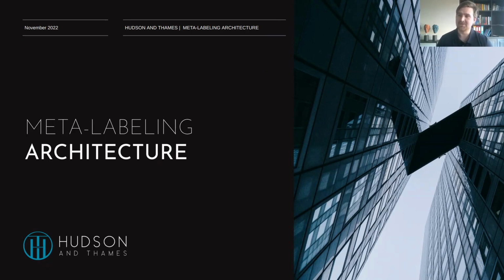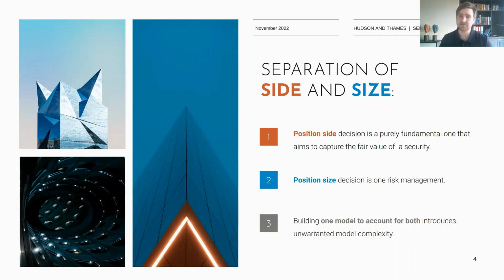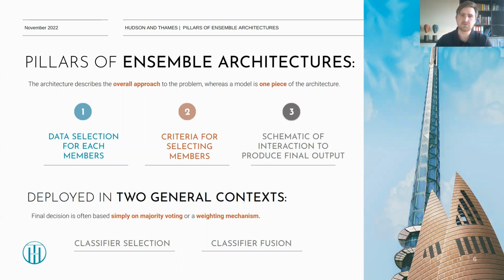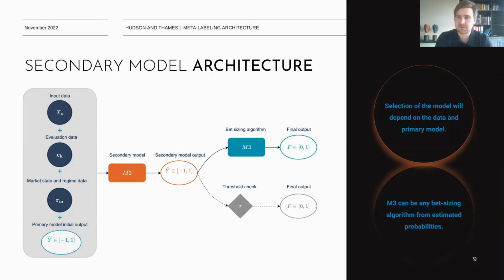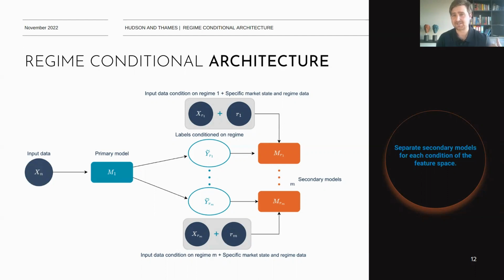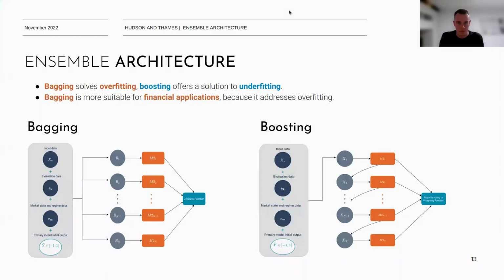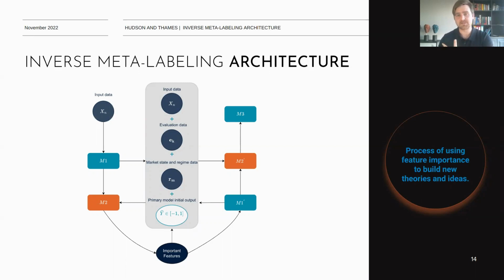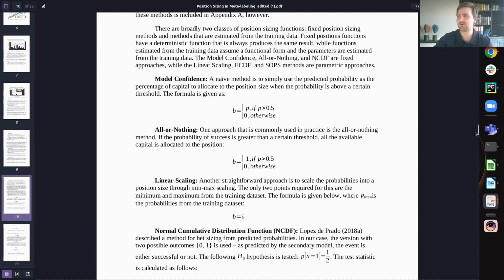Meta Labeling Architectures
Separating the side and size of a position allows for sophisticated strategy structures to be developed. Modeling the size component can be done through a meta-labeling approach. This video establishes several heterogeneous architectures to account for key aspects of meta-labeling. They serve as a guide for practitioners in the model development process, as well as for researchers to further build on these ideas.